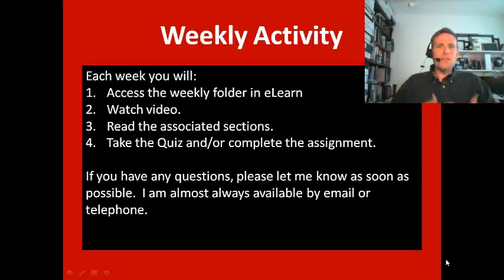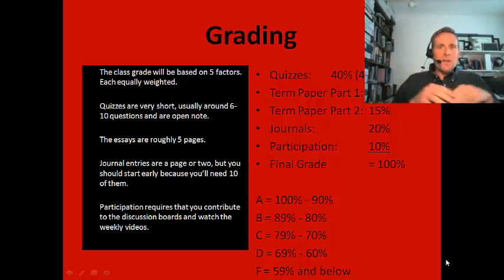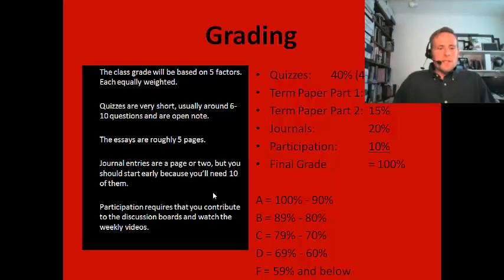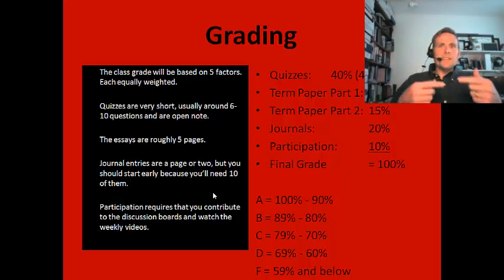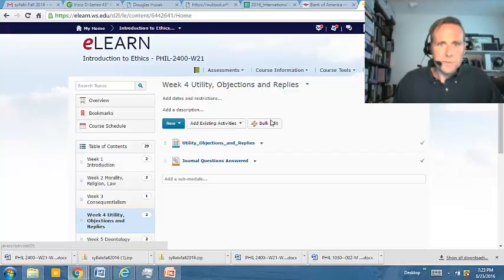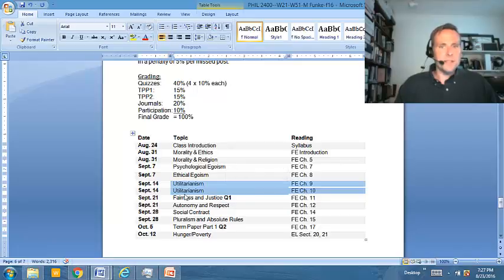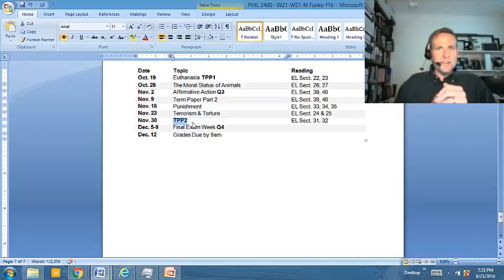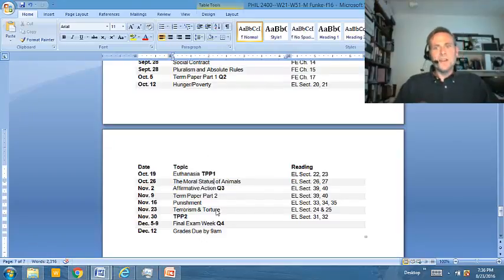PHIL 2400 Introduction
An Introductory video for online ethics courses.